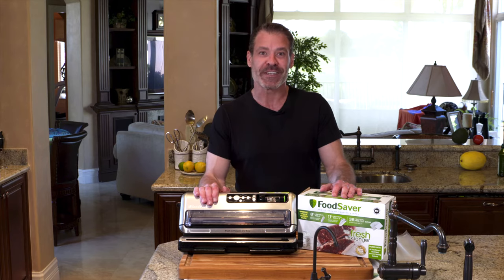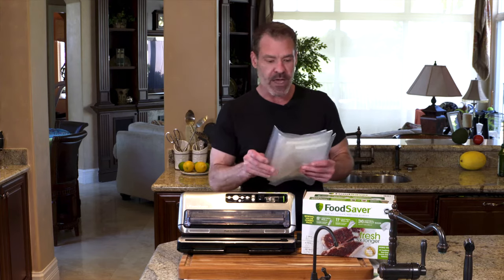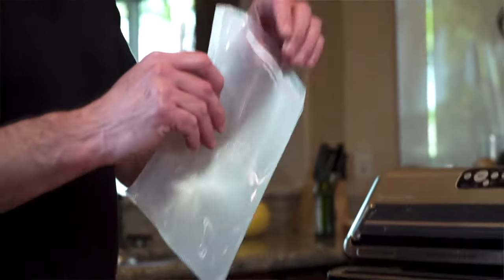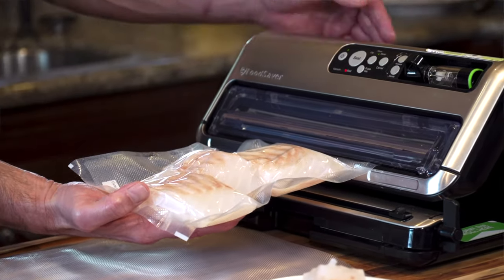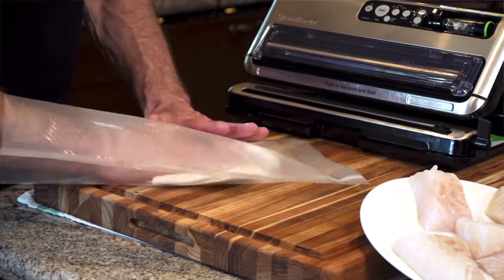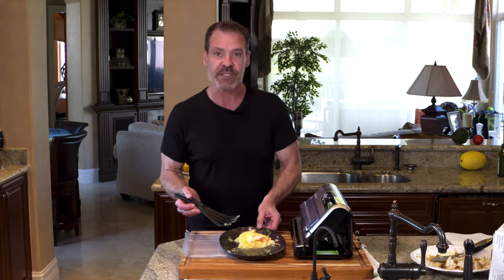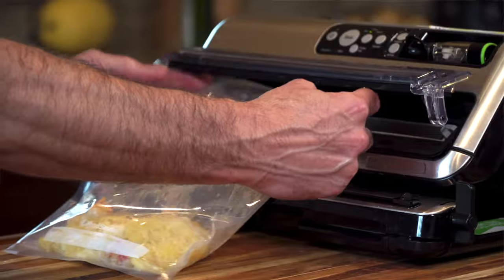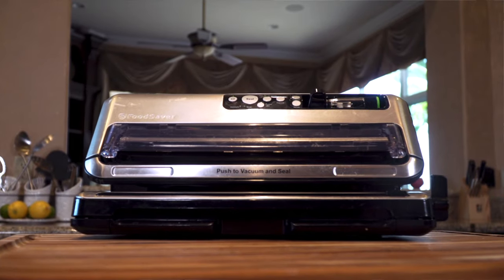How to Vacuum Seal Fish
Learn how to vacuum seal fish and other foods.  In this video, we're using the FoodSaver vacuum sealer to preserve and reheat leftovers.  I've got some great vacuum sealing hacks to help your food stay fresh and tasty as long as possible!